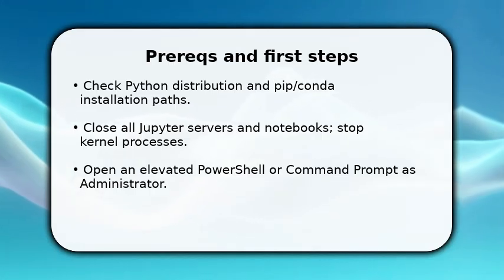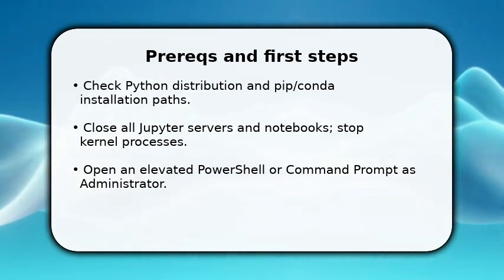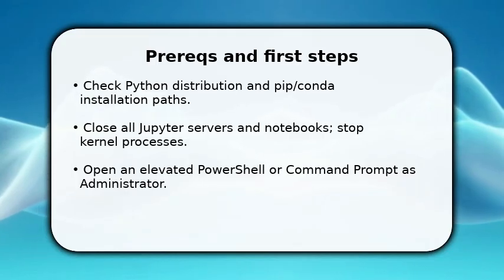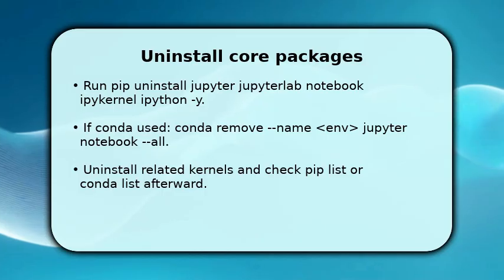How to Completely Uninstall Jupyter Notebook in Windows 11 - Easy Guide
Discover the step-by-step process to fully remove Jupyter Notebook from your Windows 11 system. This guide simplifies troubleshooting and ensures a clean uninstallation, leaving no traces behind.

uninstall Jupyter Notebook, Windows 11 setup removal, cleanup Python environment, Jupyter Notebook delete process, system optimization after uninstalls